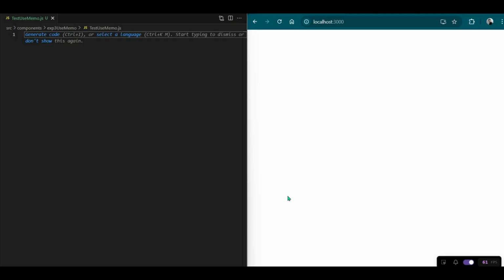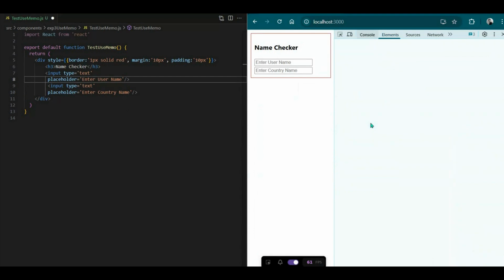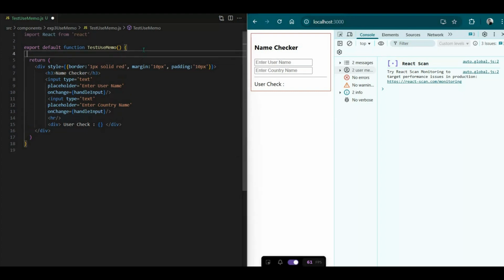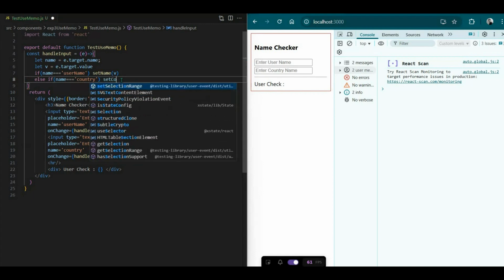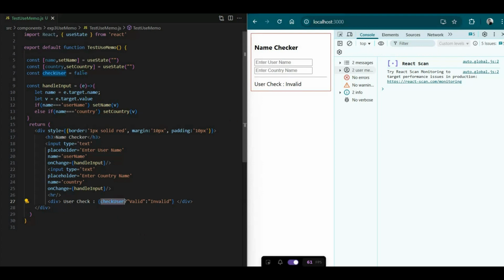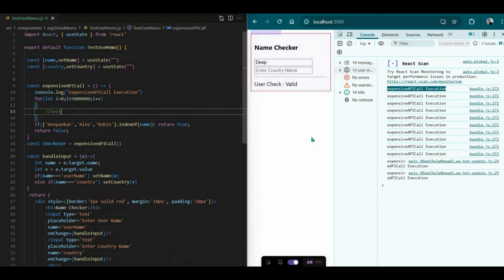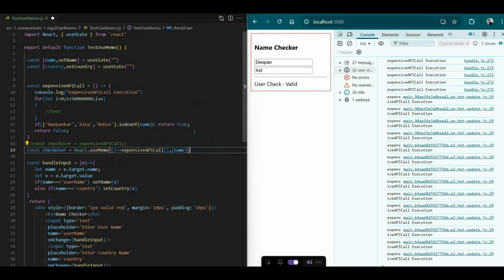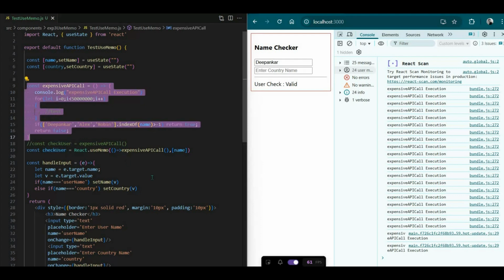ReactJS Concept # 2 / 100 || How to utilize useMemo in react JS